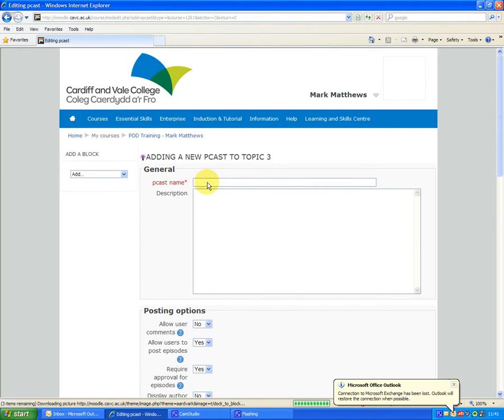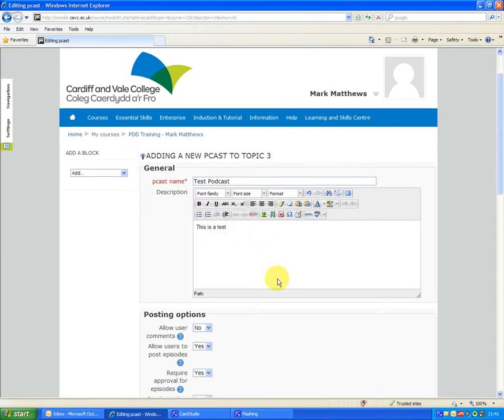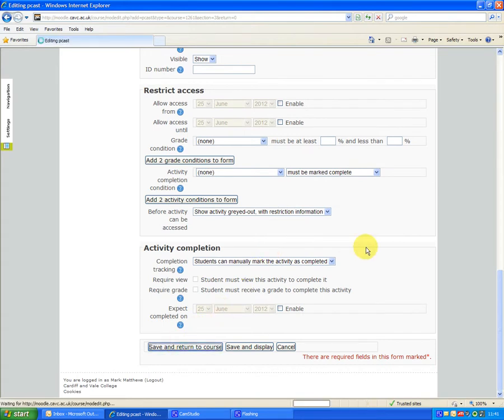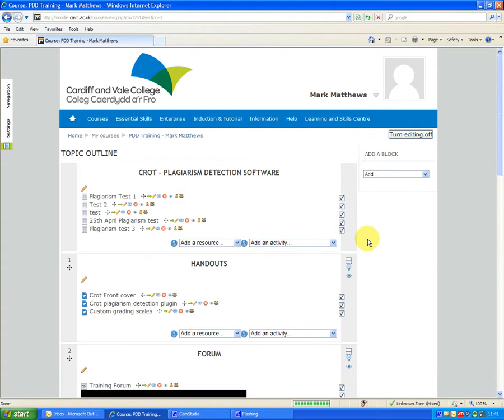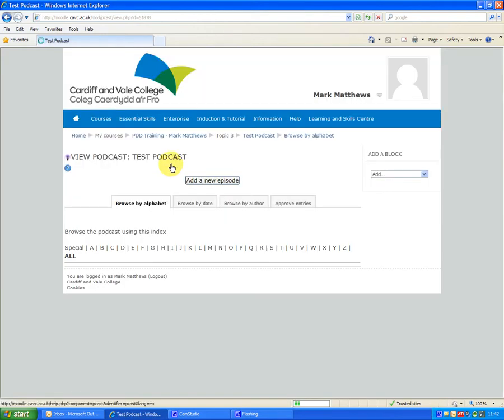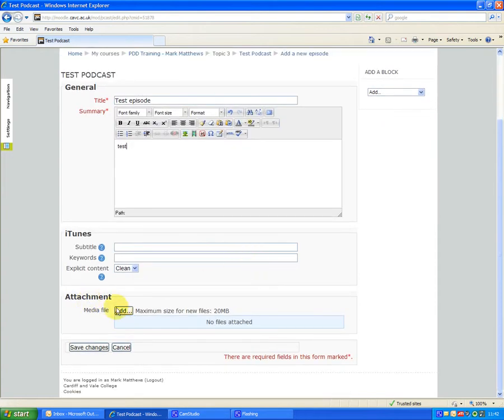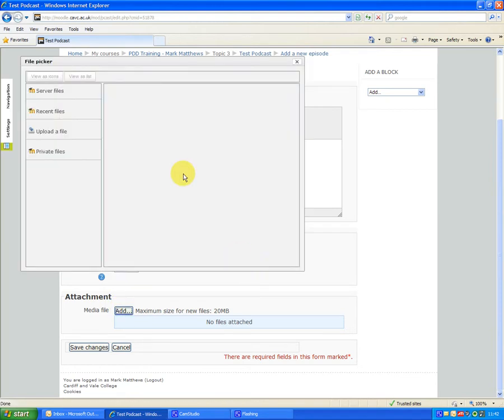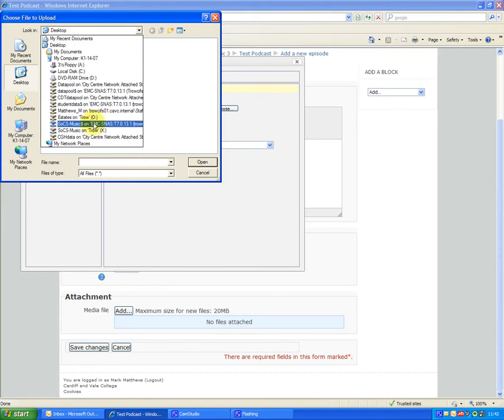Creating a Podcast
Creating Podcasts in Moodle